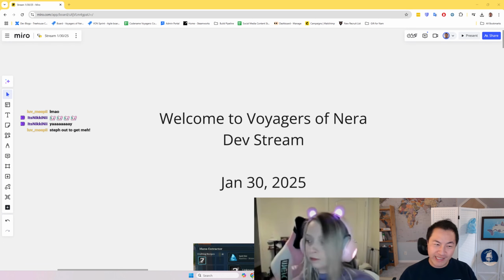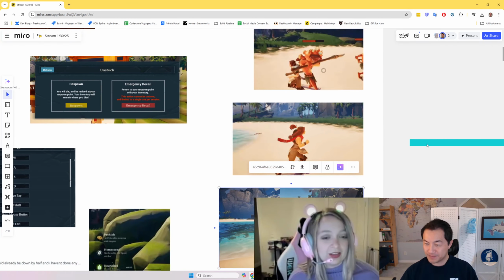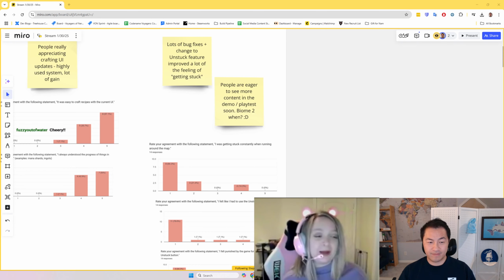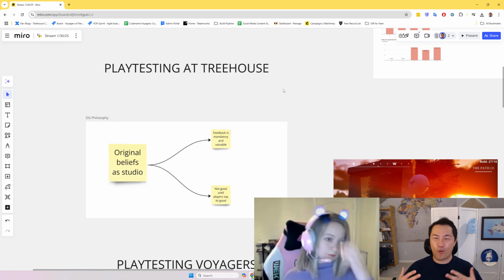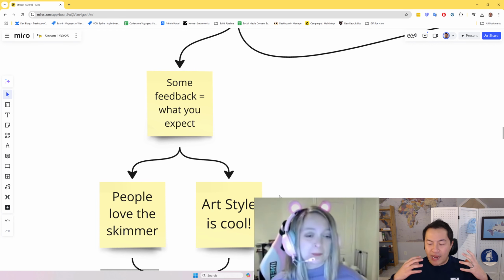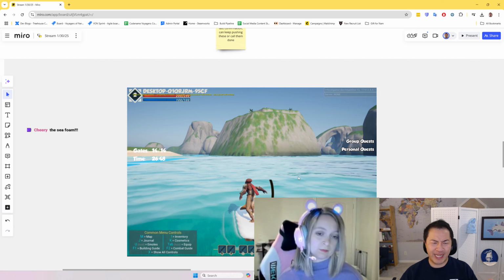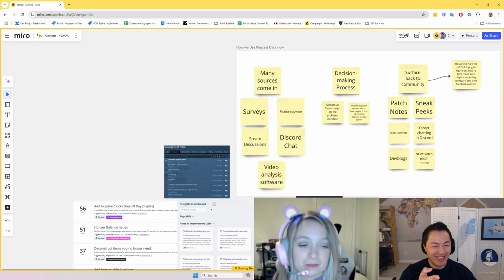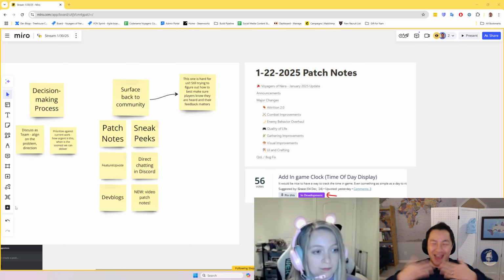The Importance of Playtesting | Voyagers of Nera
Streamed on Twitch on 1/31/2025.

Join Michael and Steph to talk about the insights into our biweekly playtests, community feedback and game improvements! We're looking to add new biomes, updating hunger mechanics and combat. Our community feedback has been the most helpful in our development process. If you're interested in playtesting, be sure to sign up

🌊 Timestamps 🌊
- 00:00 Intro
- 01:02 - Upcoming Biomes & Game Expansion
- 01:33 - Recent Playtest Results
- 11:57 - Hunger System
- 13:32 - Combat Mechanics and Targeting System
- 14:03 - Crafting UI & Quality of Life Updates
- 17:12 - Chat Q&A
- 22:51 - Community Playtests
- 29:07 - Game Dev Challenges & Lessons
- 43:05 - Future Playtests and Server Options
- 1:01:22 - New Biome & Updates
- 1:12:56 - Upcoming Playtest and Demo Updates

Explore Voyagers of Nera, an ocean co-op survival-crafting game. Sail to distant islands, battle monsters, and awaken lost spirits.

Voyagers of Nera has a playable Demo now available on the Steam

Check out our Discord server to join in on the conversation